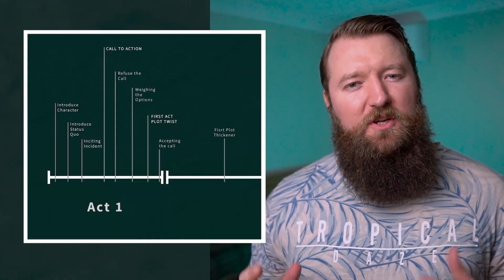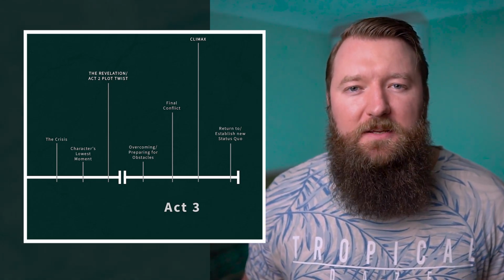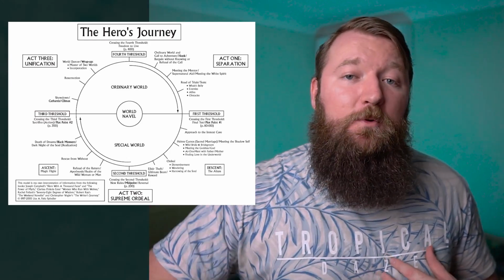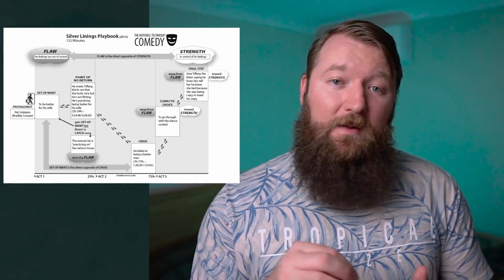Why you should use the 3 Act Structure??? It's like photoshop...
Before learning how... WHY should you use the three act structure? In this video we cover many reasons why you should be creating your stories using the three act structure. The structure has a lot of benefits, tips and tricks for using it, that make it a much more versatile tool than just splitting the story into 3 parts. In this video we discus some of these tricks by comparing it to Photoshop in the art making process. We will cover nesting, milestones, pacing, chunking and other structures that tie into the three act structure.

A broader metaphor to use with the three act structure:

What do T-Shirts and the 3 Act Structure have in Common?

Chapters:
00:00 - Intro
00:20 - Why you shouldn't jump straight in?
01:04 - Video Thesis
01:15 - A Quick Breakdown of the 3AS
02:18 - The 3AS brings a lot with it...
02:54 - Manageable Chunks
03:33 - Milestones
04:06 - Not working for you? Try this video...
04:20 - Pacing Template
04:58 - Nesting Structures
05:30 - Diagnosis Tool
06:05 - Filters and Plugins
06:50 - What will you be using/Another video to watch